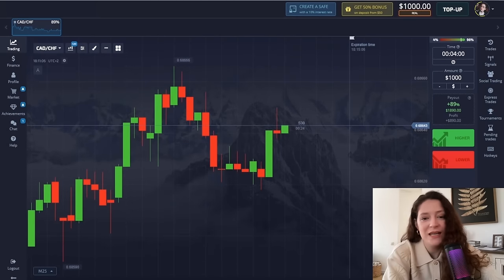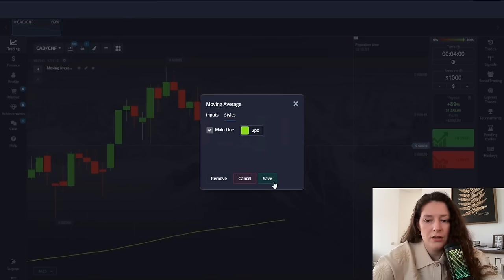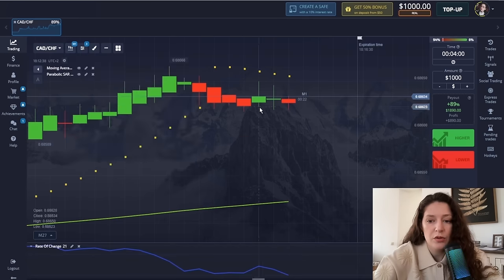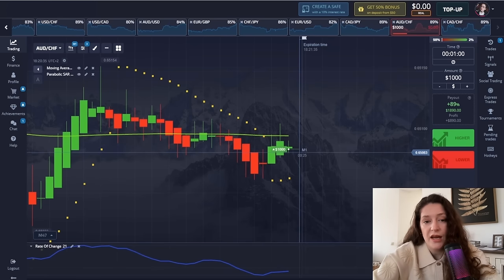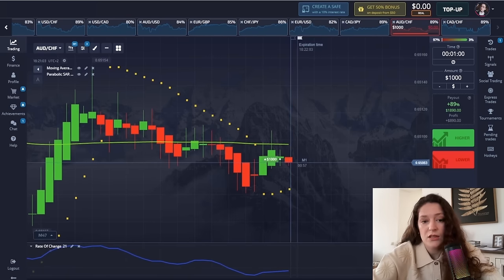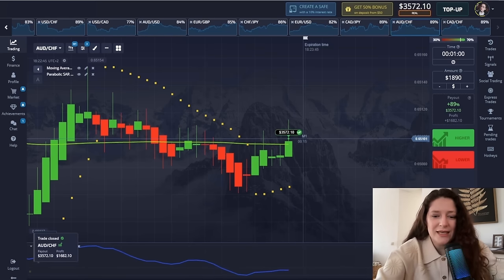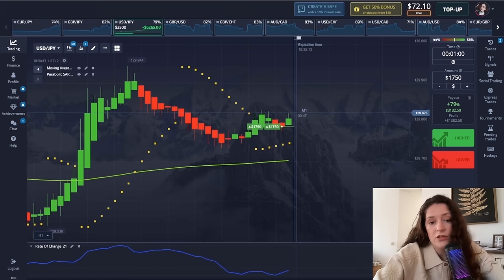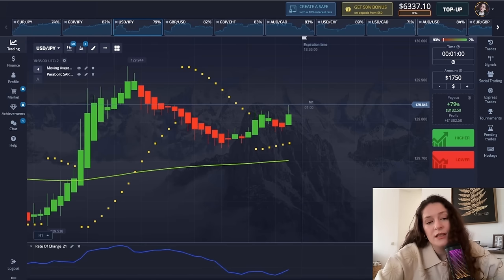100% Never Lose | Best Binary Options Trading Strategy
Welcome traders. My name is Katie and you are on Katietutorials. Today I will show you how to work properly with simple signals and check all the details of how the indicators work. I will also expand on each indicator in detail. In the method I use one-minute Heiken Ashi candles and also open positions at one-minute time intervals.

Friends, remember that your trading account is only yours, and do not write me about being your account manager. This is forbidden!